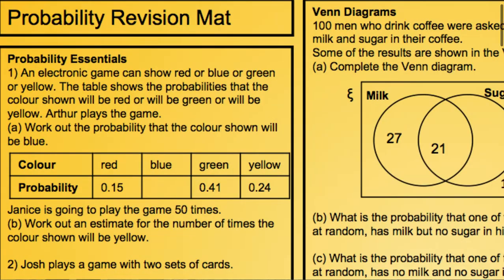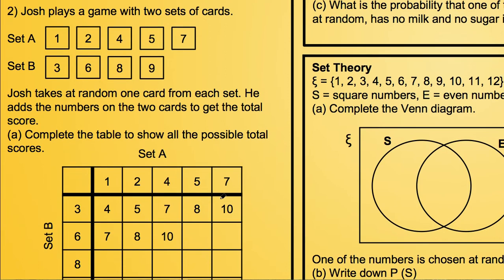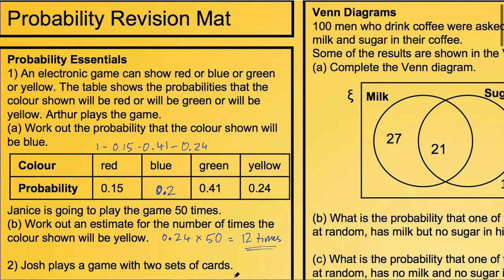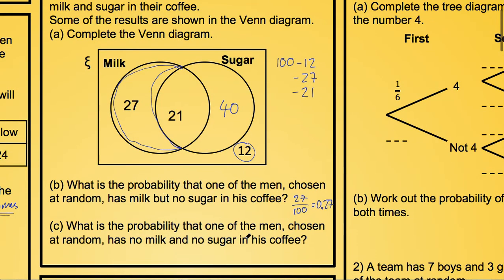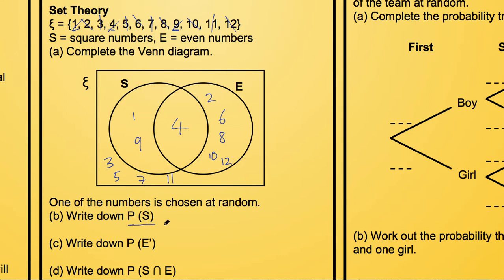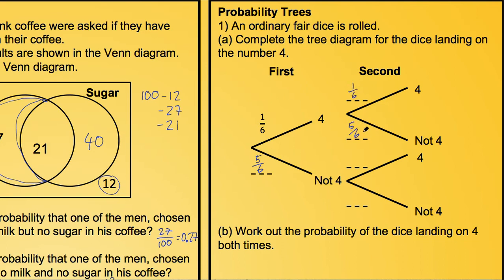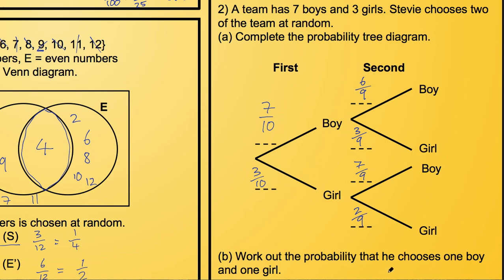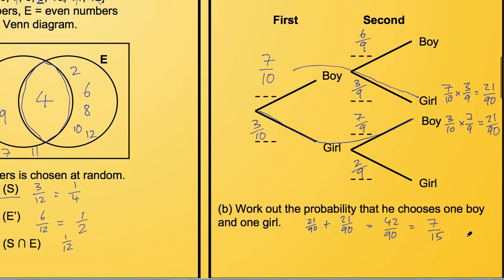Probability (Higher) GCSE Revision - Maths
Probability Essentials: 00:28
Venn Diagrams: 03:12
Set Theory (Set Notation): 04:48
Probability Trees (Independent events): 06:52
Probability Trees (Conditional probability): 07:49